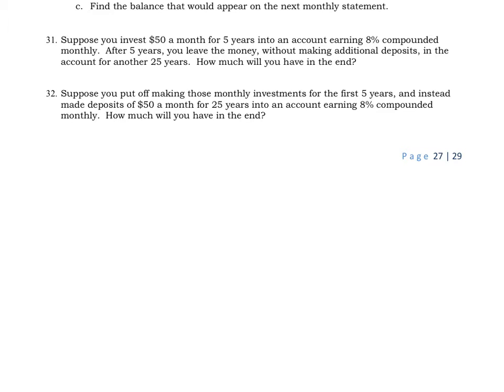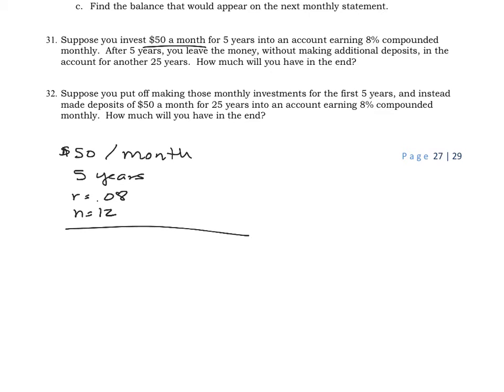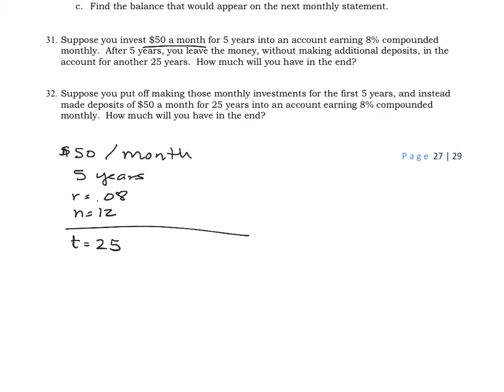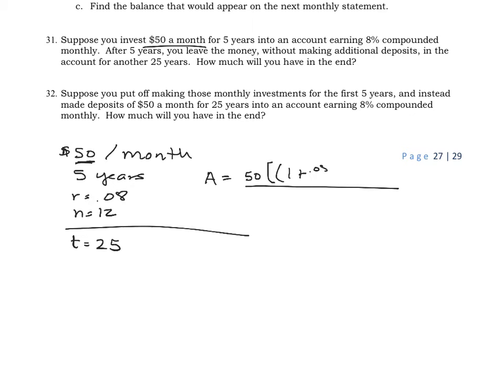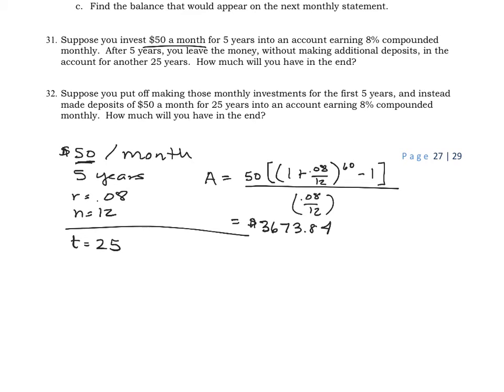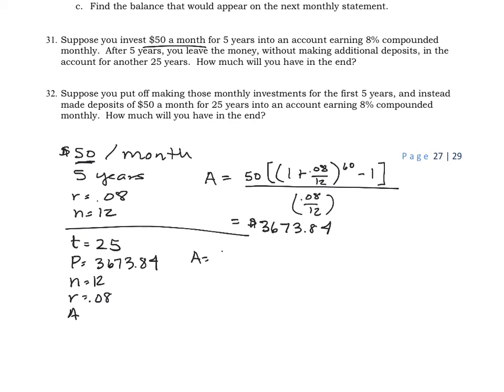Finance Practice Exercises 31